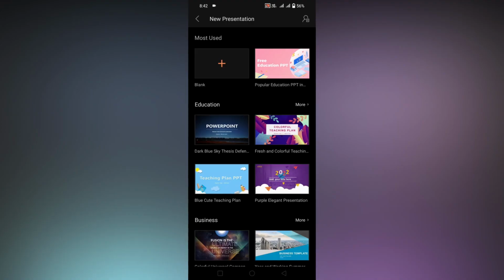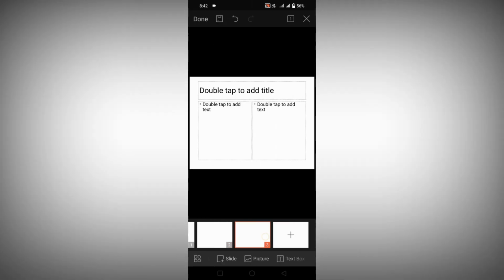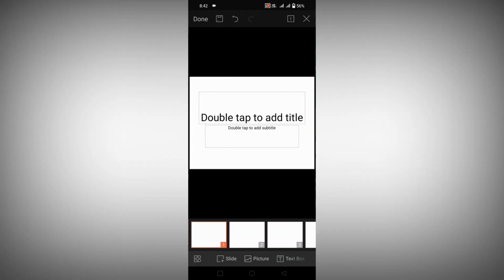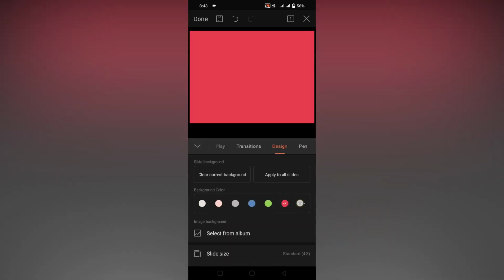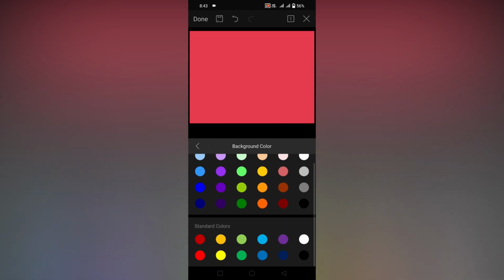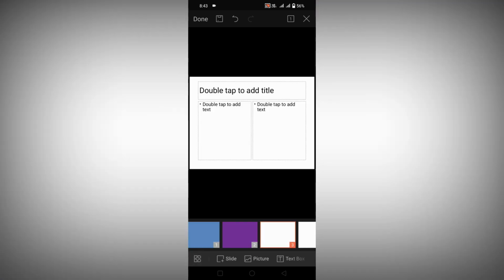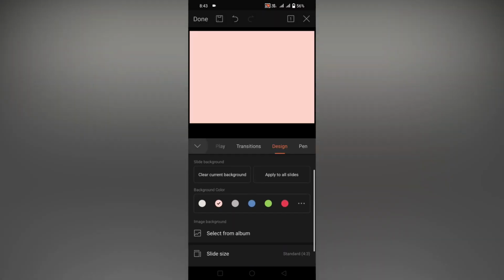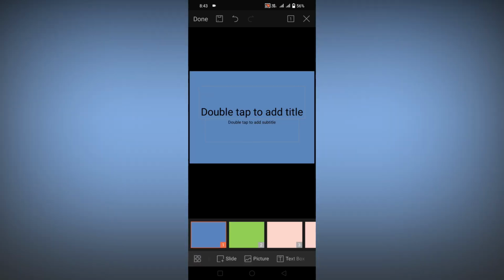How to change slide background color in wps presentation mobile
How to change slide background color in wps presentation mobile | change slide background color on wps presentation mobile